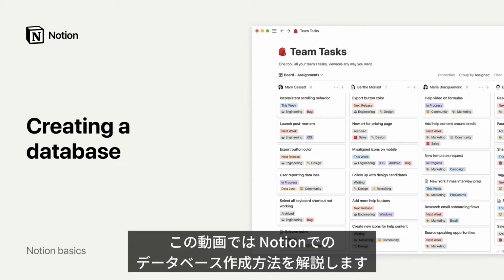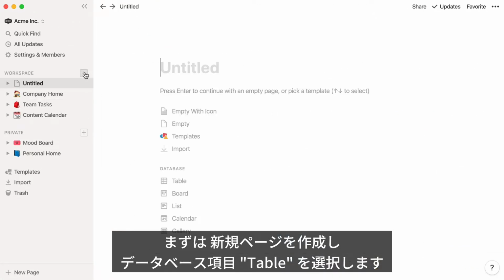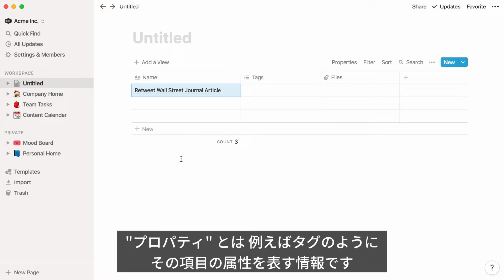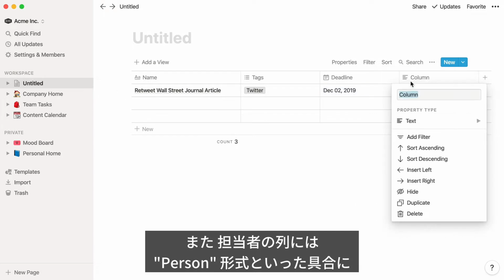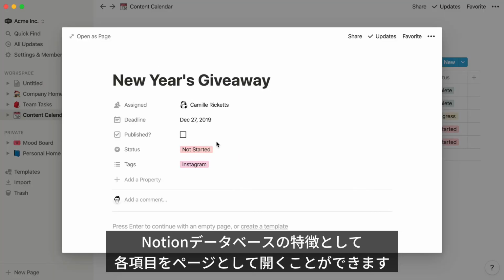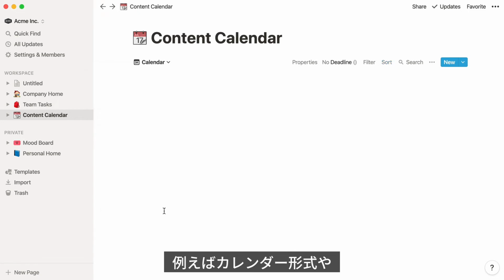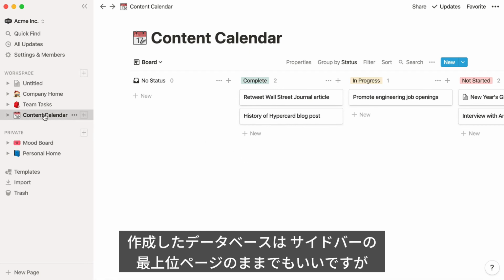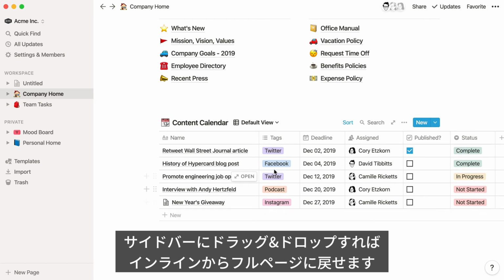Notion | データベースの作り方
Notionのチュートリアル、今回はデータベースの作成方法を紹介します。

データベースを利用することで、Notionの利用用途が一気に広がります。「+ 新規ページ」 をクリックして、データベースを選択するだけで、すぐに使い始めることができます。